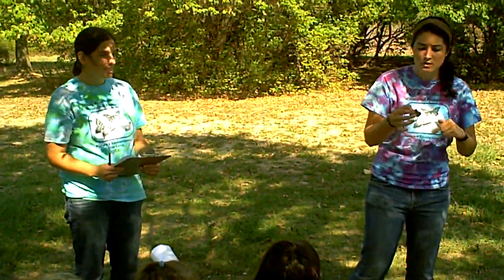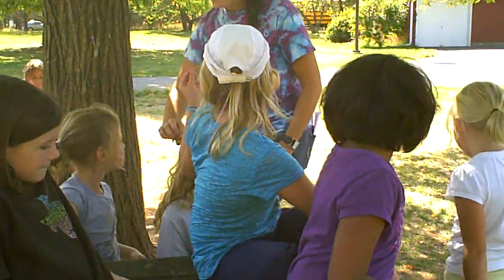Adios Amigos! Monarch Butterfly Tag & Release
How do Monarch butterflies survive the winter? They vacation in Mexico of course! Stony Brook-Millstone Watershed Association J. Seward Johnson Education Interns Lisa Williams and Celia Dubin show third grade students from Stuart Country Day School how to tag a Monarch Butterfly so it can be tracked on its amazing migratory journey from central New Jersey down to Mexico.